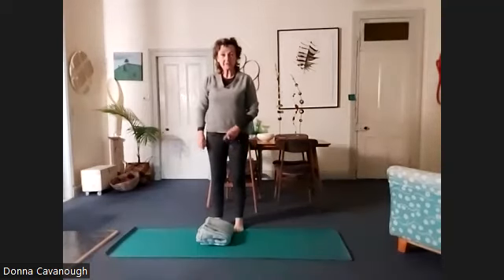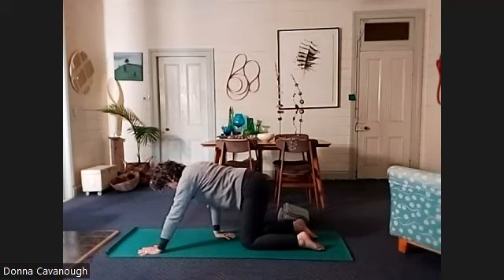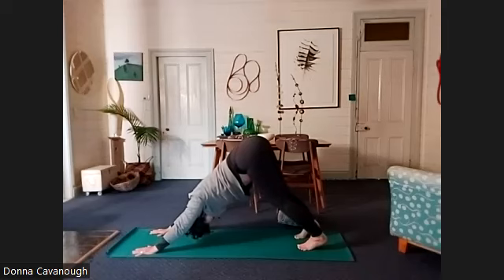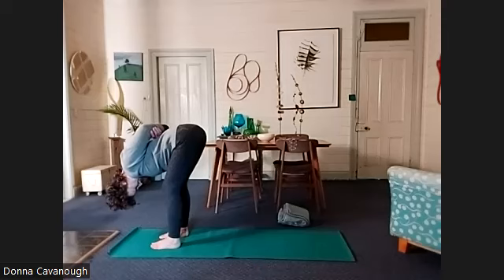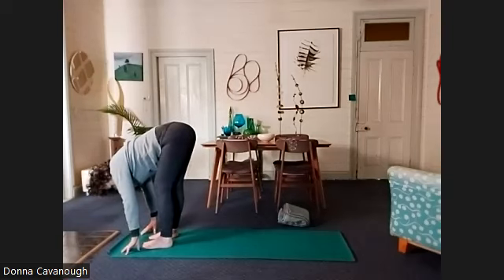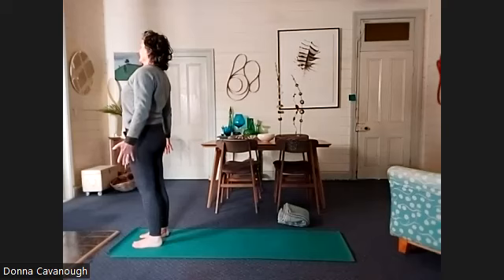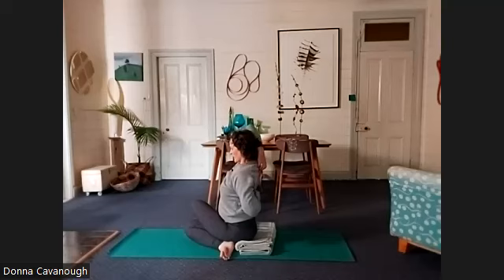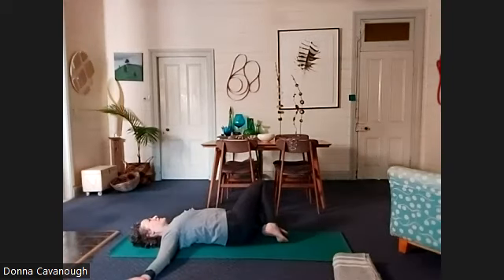Yoga working the upper back | Zoga with DC 11 June 2024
Upper back work!